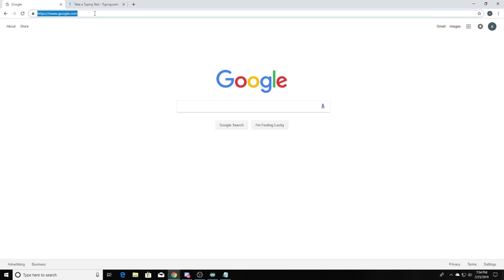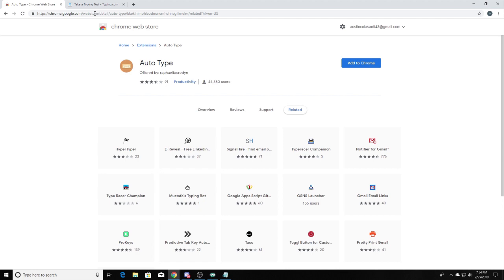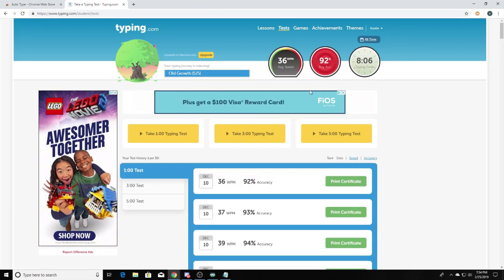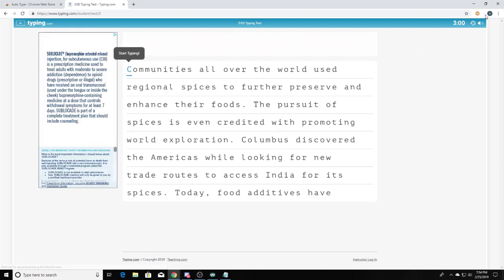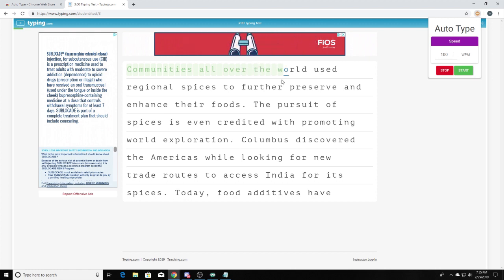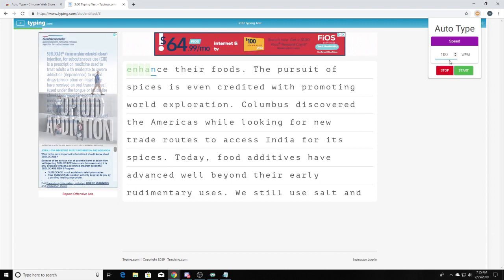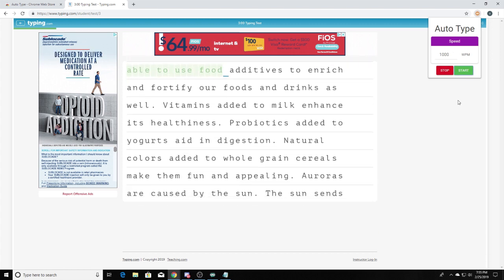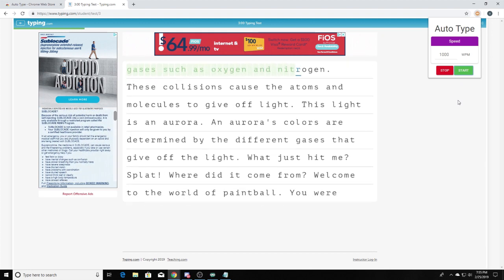Typing.com HACK Working in 2025! (no downloads)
Hello person reading this description!

Today I will show you how to hack typing.com in 2025 with no downloads!

No Hate